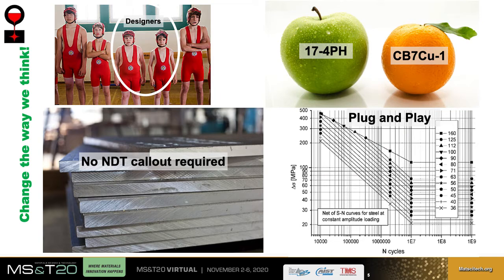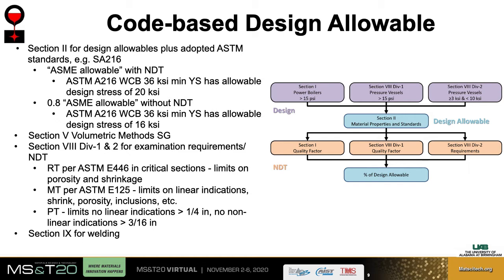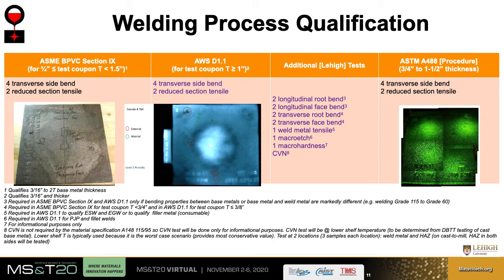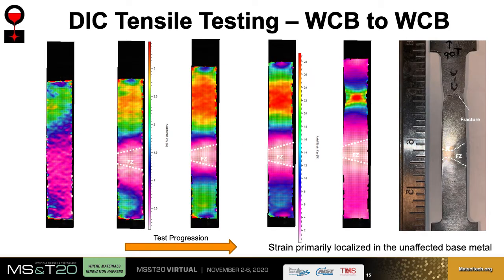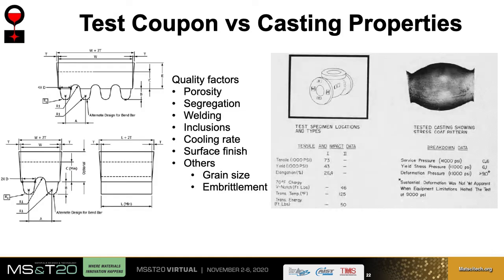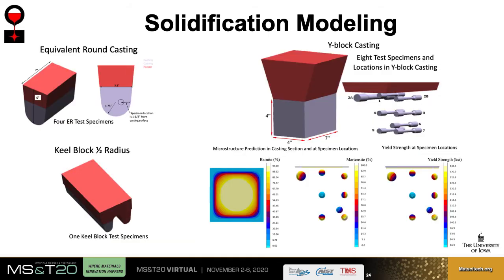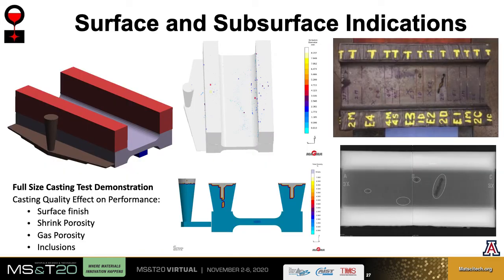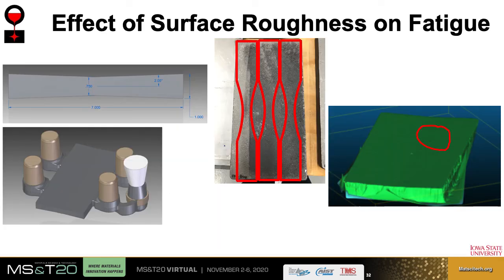Digital Innovative Design (DID) for Reliable Casting Performance of Steel Castings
Presented at MS&T20 Virtual
Diana David, Dave Poweleit, Raymond Monroe, Steel Founders' Society of America
Steel castings have been designed using legacy, heuristic approach with workmanship quality standards. The Digital Innovative Design (DID) for Reliable Casting Performance aims to provide design tools that will support engineers design steel castings more reliably. Two design strategies are being developed: (1) a design allowable code-based process with embedded Non-Destructive Testing (NDT) and (2) a lower bound modeling-based practice with quantitative NDT. This presentation will go over the research being done to support these new methodologies. Statistical analysis of mechanical properties of common cast steel grades is being done similar to MMPDS approach in determining A and B design allowables. The effect of indications on properties is evaluated using fracture mechanics. Quantitative NDT that are related to performance are being developed.